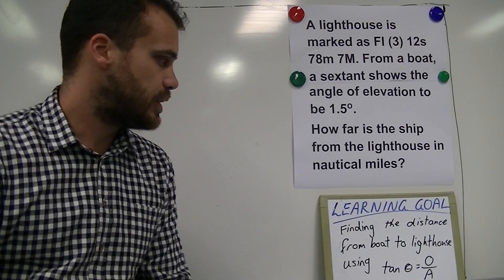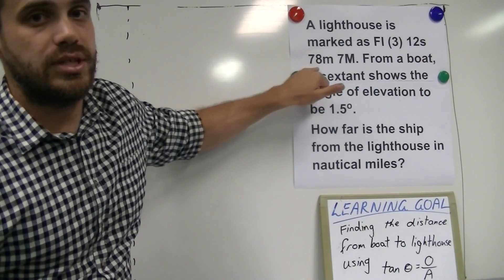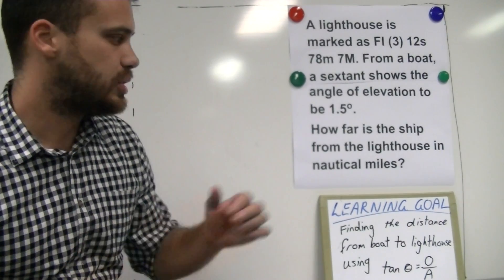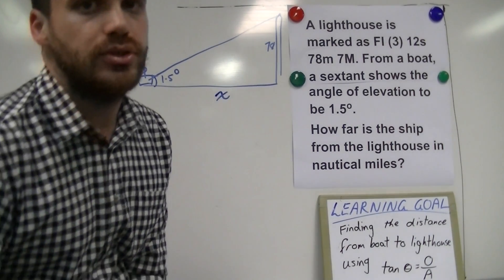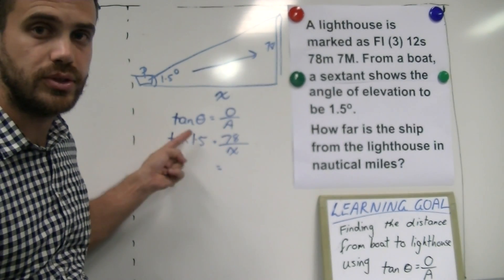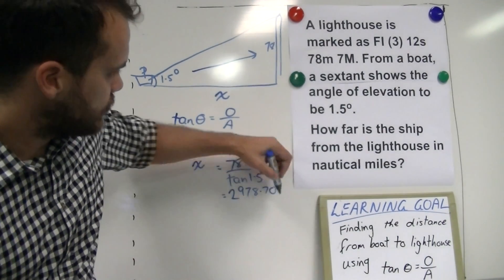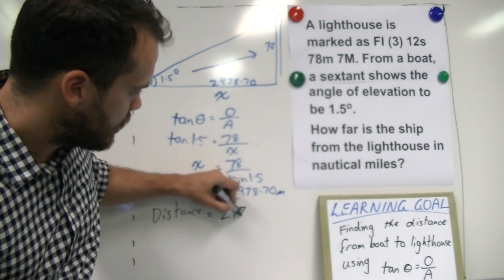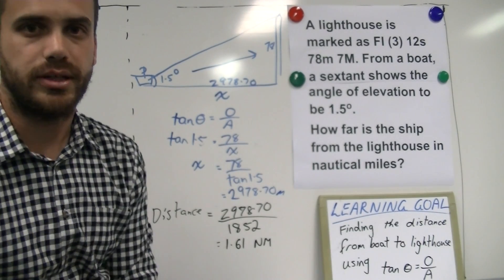FInding distance From Boat to Lighthouse - Trig